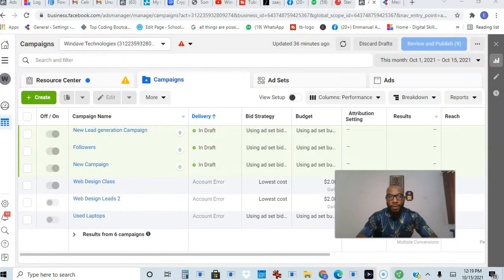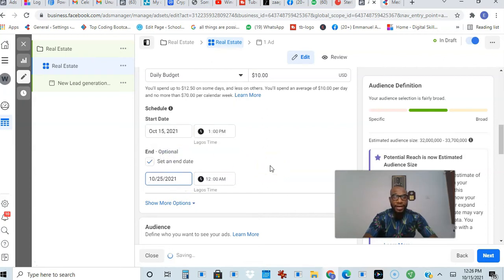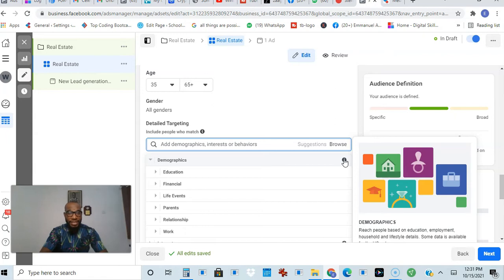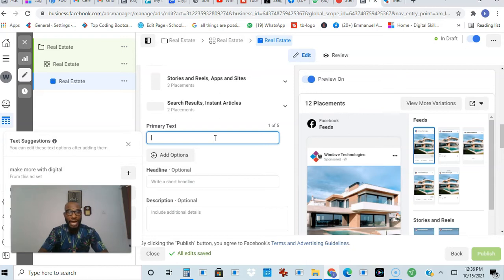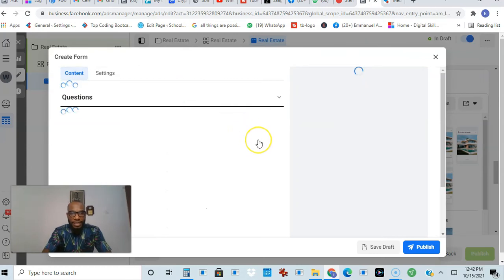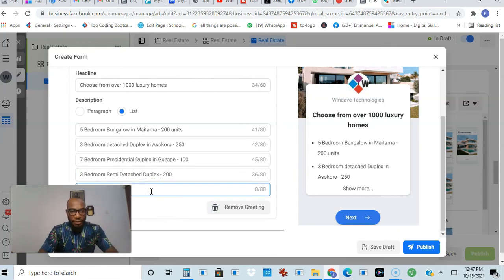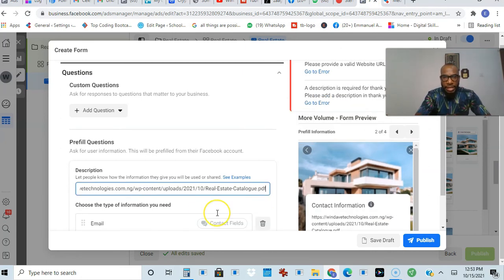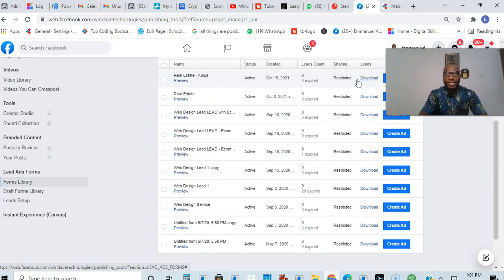FACEBOOK LEAD GENERATION AD 2021// STEP BY STEP// FOR BEGINNERS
In this video, I will show you how to set up Facebook lead generation ad step by step. You will learn how to acquire new customers consistently with Facebook lead generation ad.
I will also show you how to retrieve the information supplied by the lead.